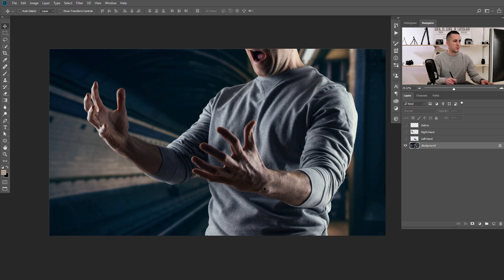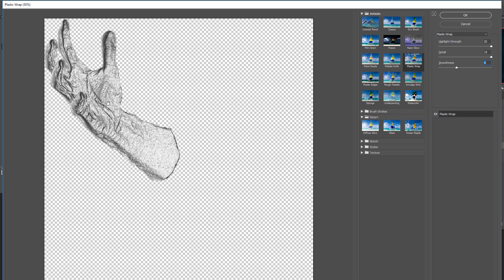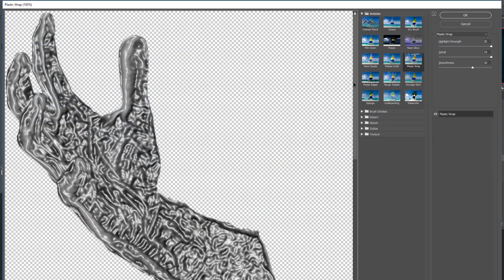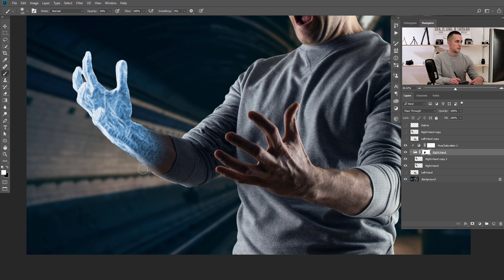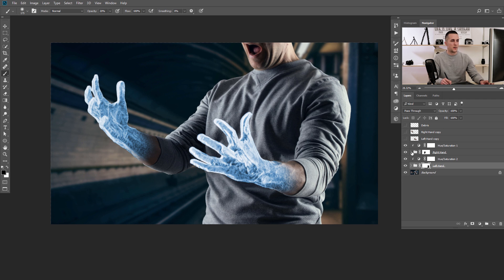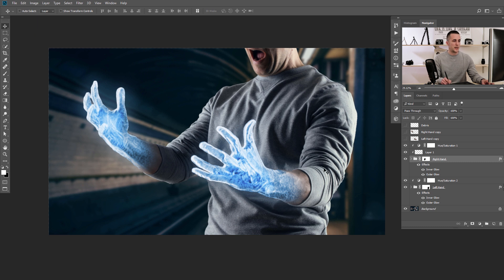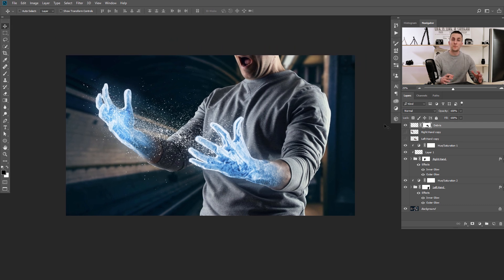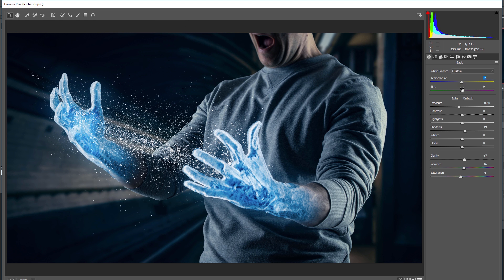Frost Effect in Photoshop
In this fun tutorial I will show you how to create a FROST on your images.
With this technique you can freeze basically any object you want.

Have fun!